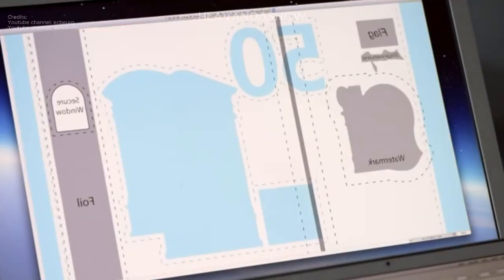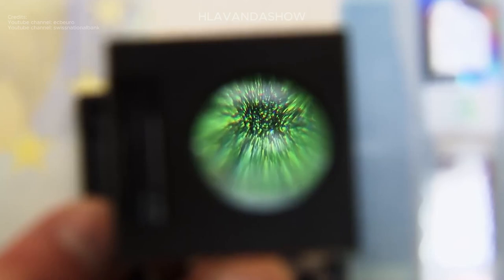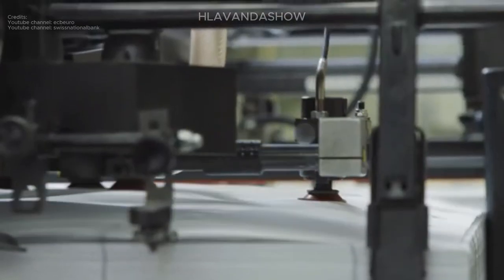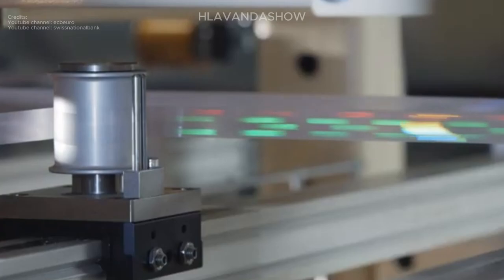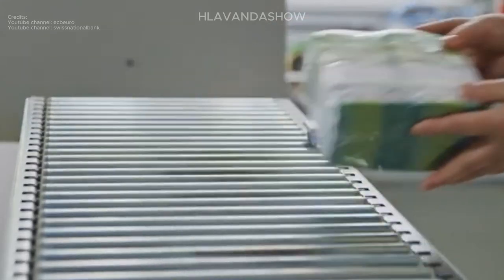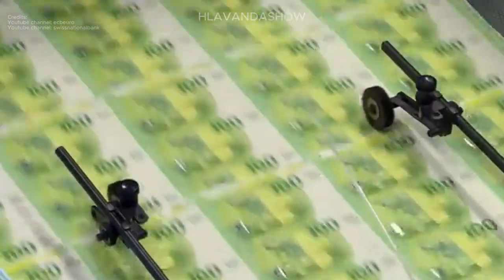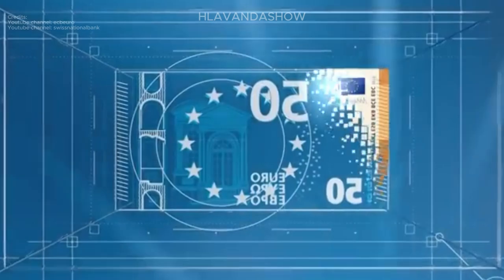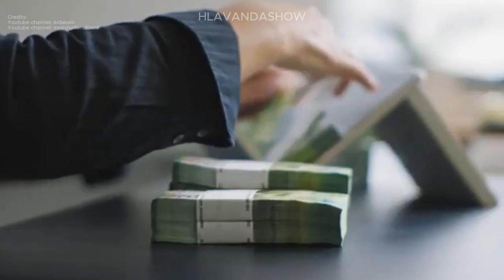Amazing US Dollars Printing & Manufacturing Process. Perfect Money Production Technology